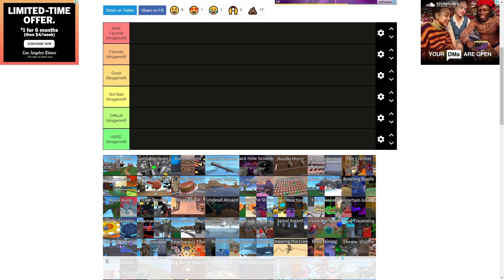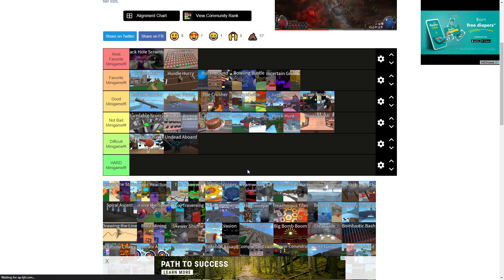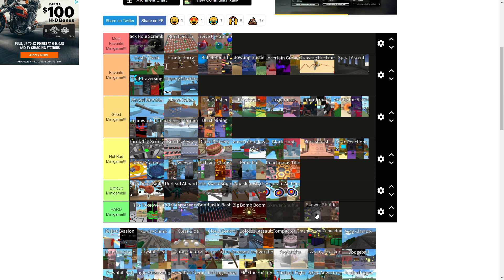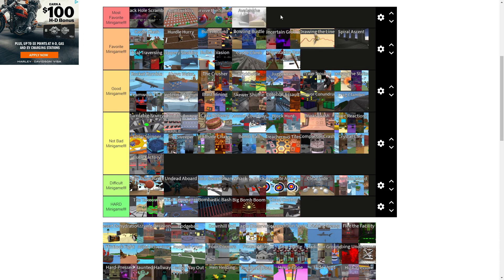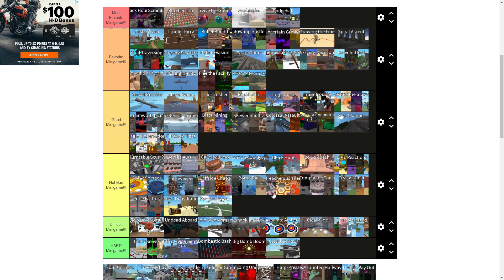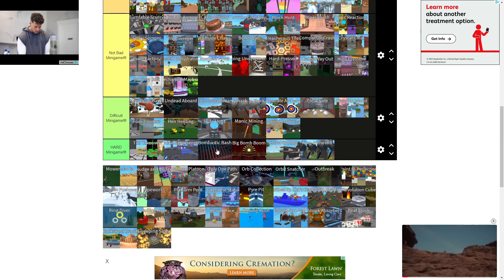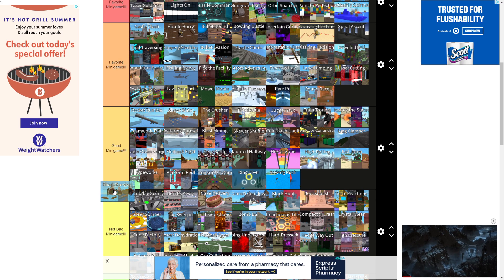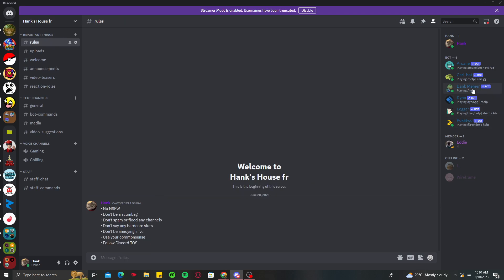Roblox Epic Minigames Tierlist (special announcement at end)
join the new discord, its still in beta but almost finished